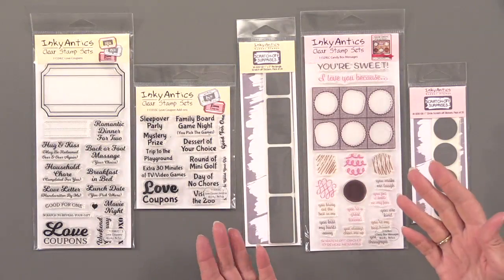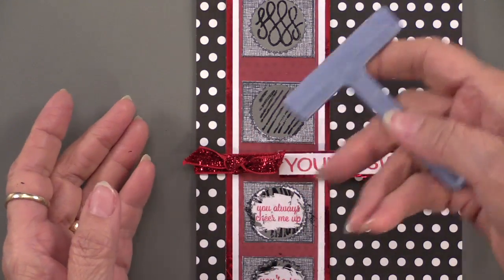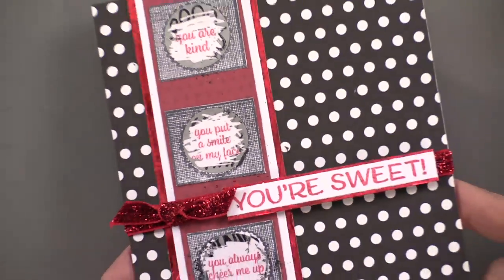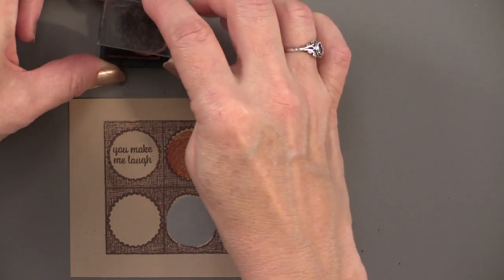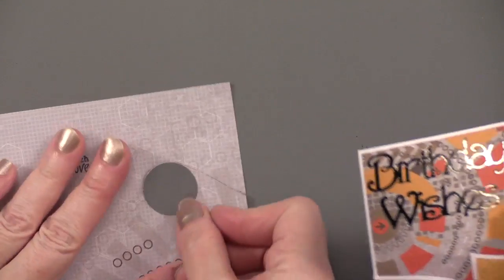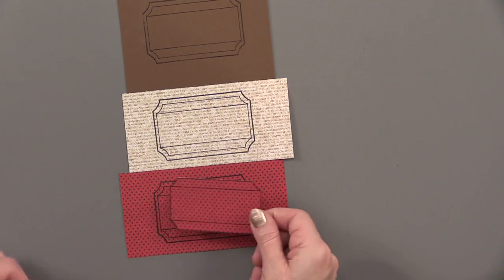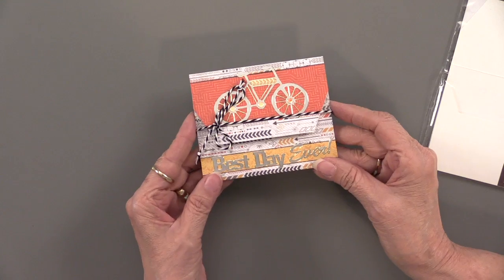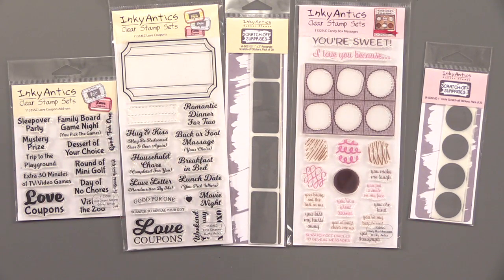Make Your Own Scratch-Offs! - Paper Wishes Weekly Webisodes